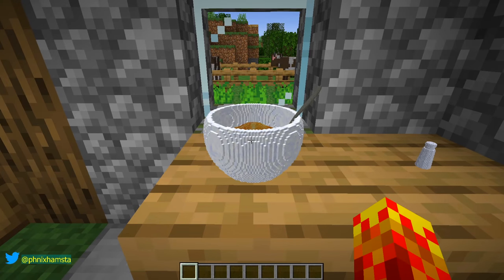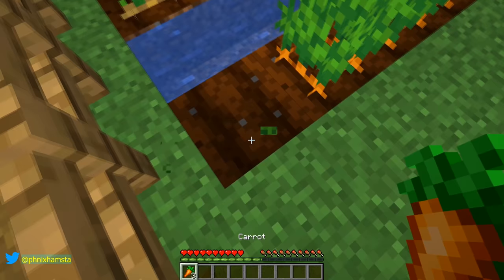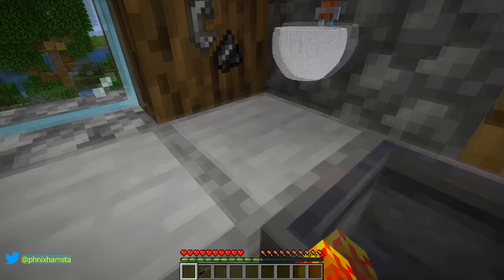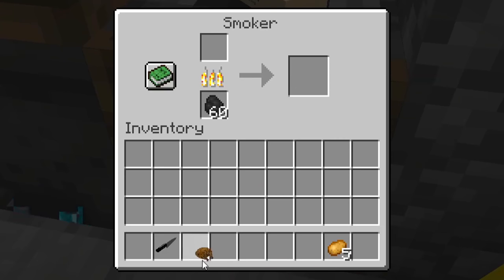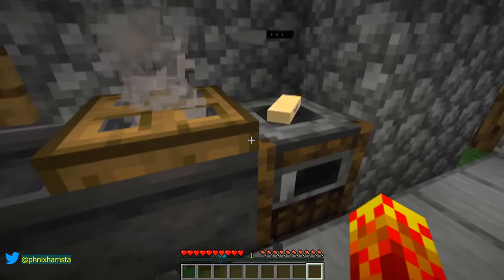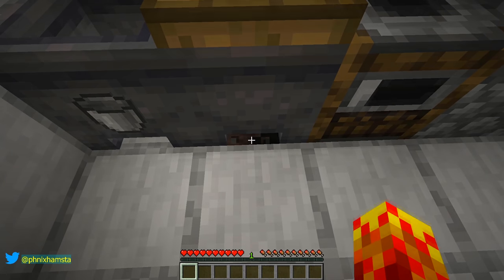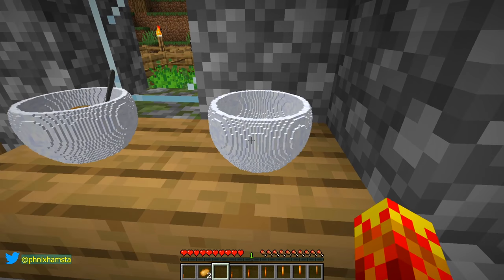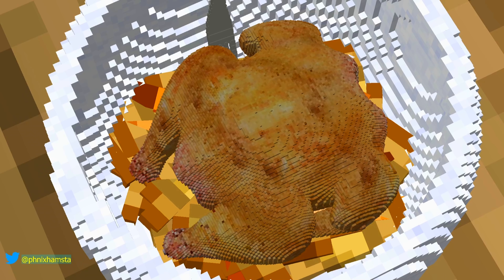Cooking My Minecraft Food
Realistic cooking in Minecraft. And some butter.